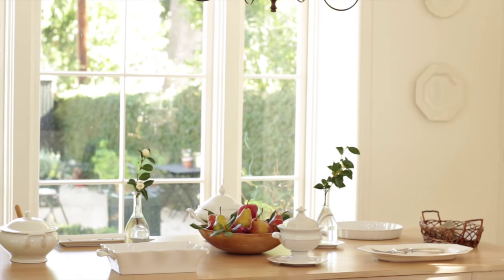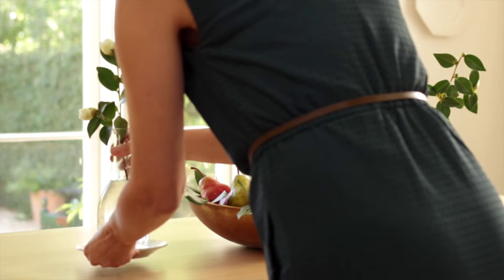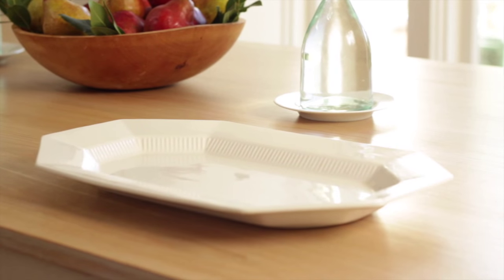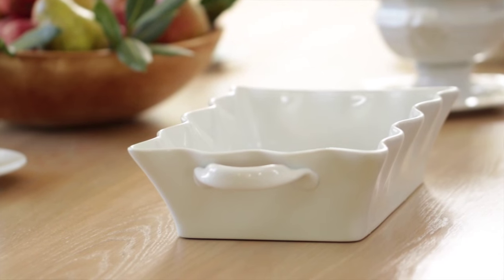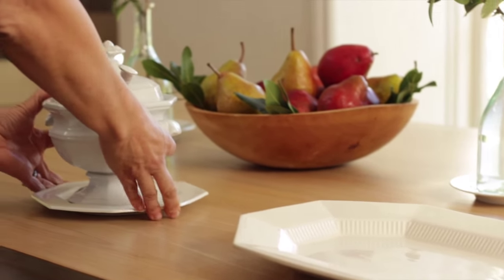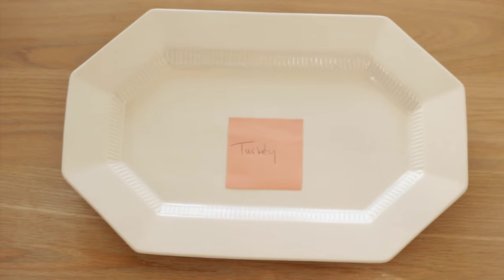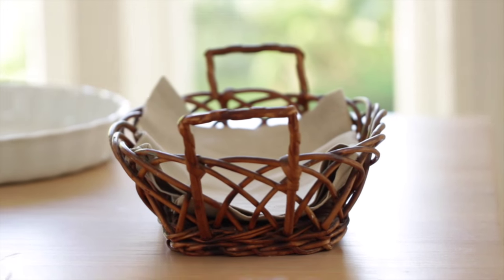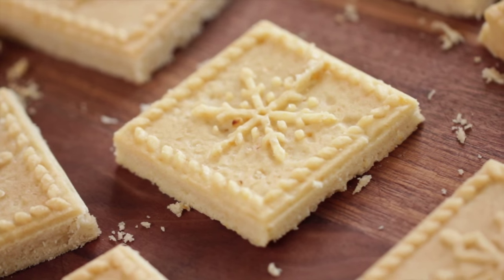How-To Set up a Buffet Table | BETH'S HOLIDAY HELPER SERIES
Learn how to set a buffet table in time for Thanksgiving!
Welcome to my "Holiday Helper Series". In this series you'll find Holiday Entertaining Ideas, Tips and Tricks around party planning, and quick and easy recipes aimed at a stress-free approach to holiday entertaining.  In this episode I'll show you how to set up an elegant buffet table just in time for Thanksgiving!

Hi! I'm Beth Le Manach and I believe food tastes better when shared. New Videos post every Saturday!